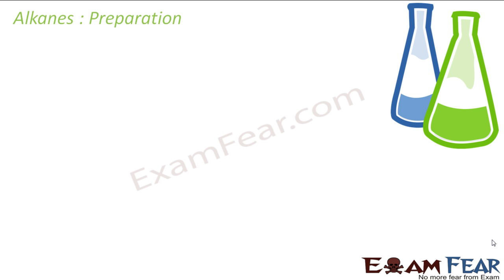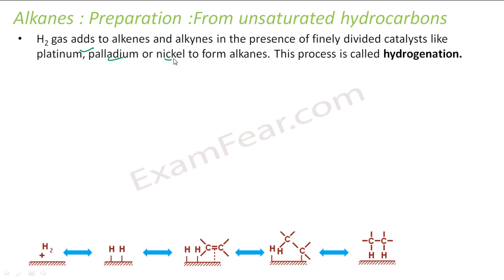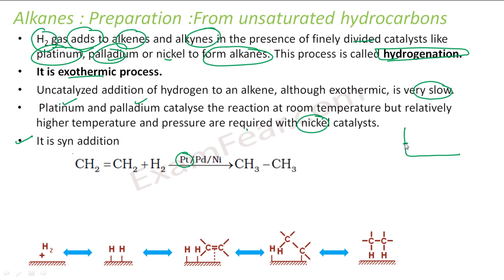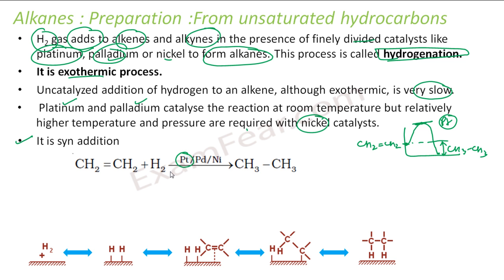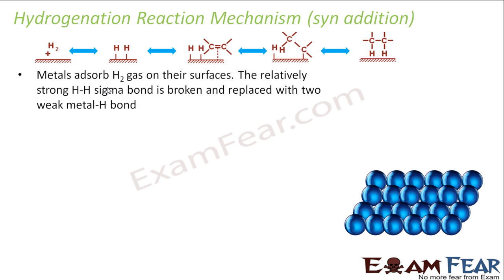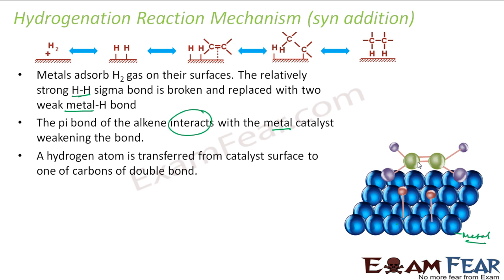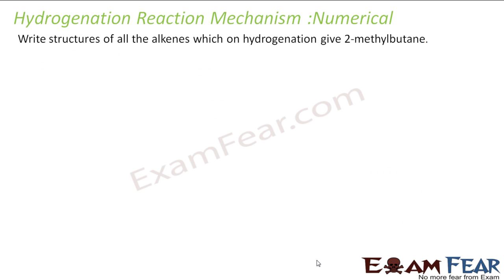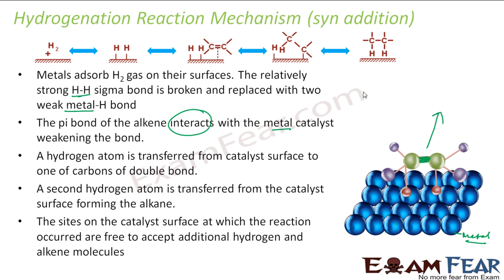Chemistry Hydrocarbon part 5 (Alkane preparation: hydrogenation) CBSE class 11 XI